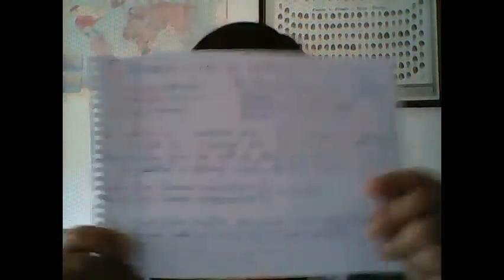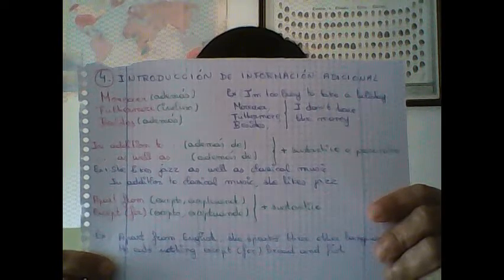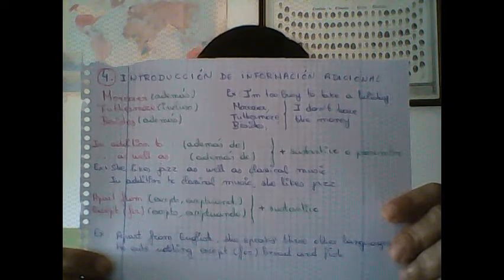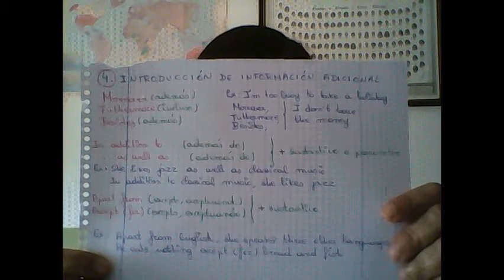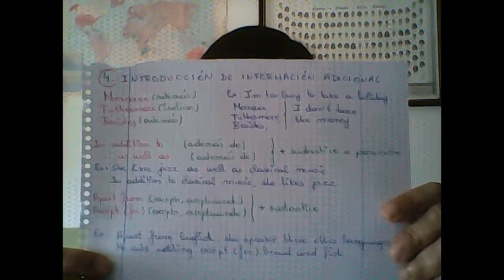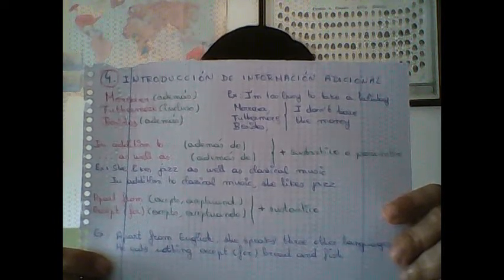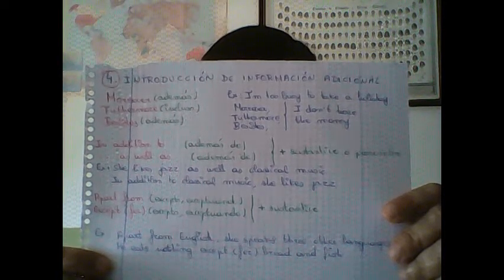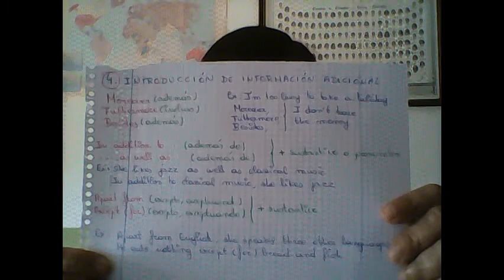CONNECTORS IN ENGLISH. PART 4.THE INTRODUCTION OF ADDITIONAL INFORMATION